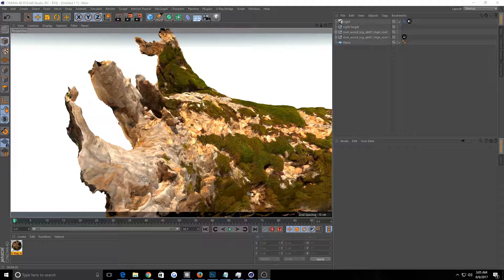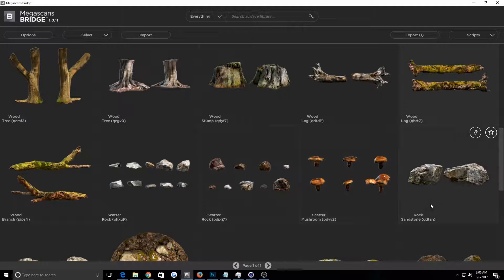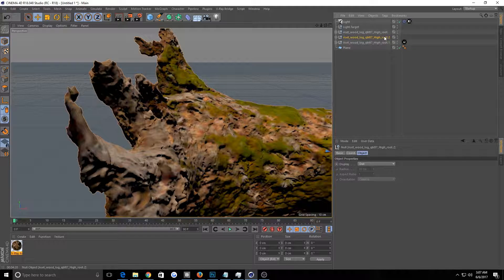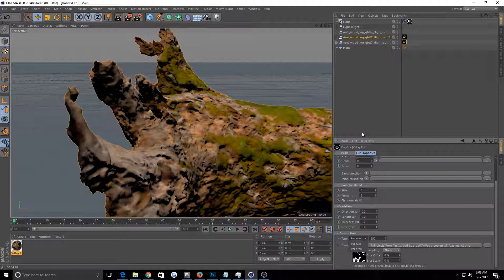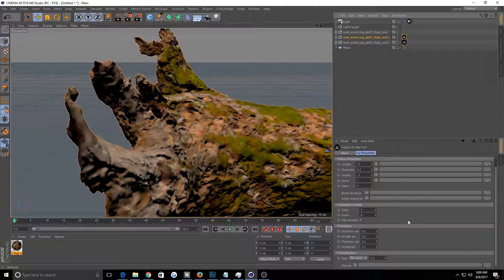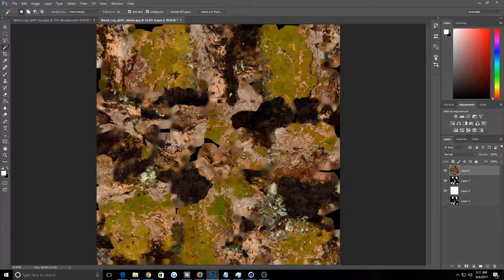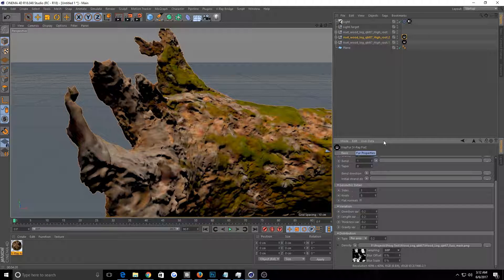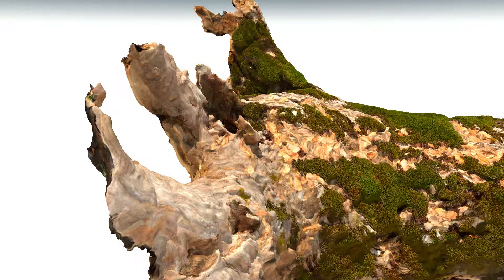Rendering Megascans in VRay for Cinema 4D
I was trying to get Quixels Megascans to render and not look terrible in VRay but I couldn't find any information on it so I figured I would make a video showing how I did it. This video has a specific focus on moss because it did not look even remotely decent without this technique.